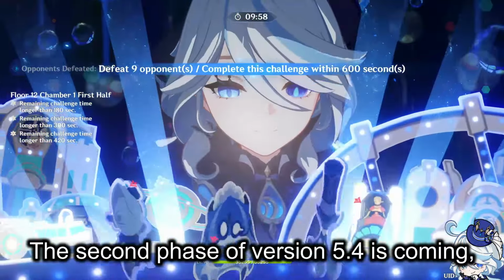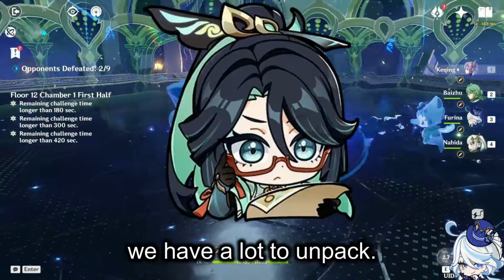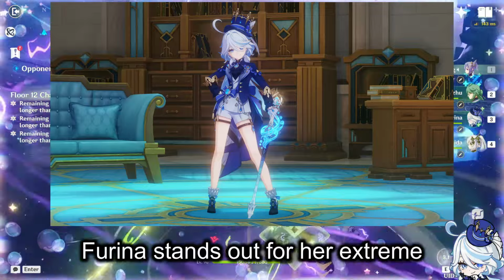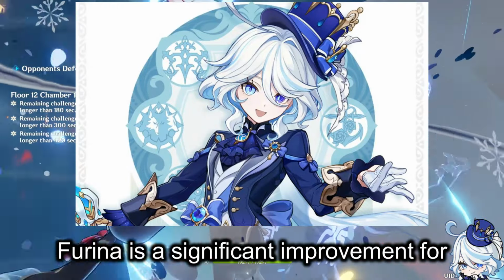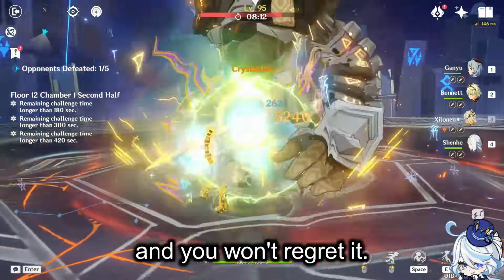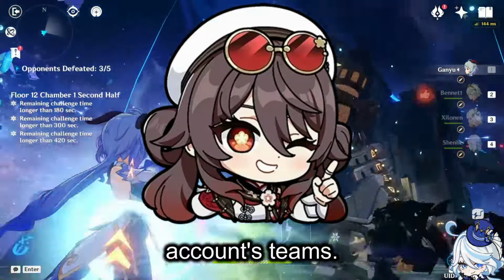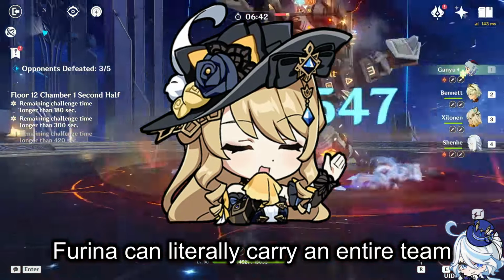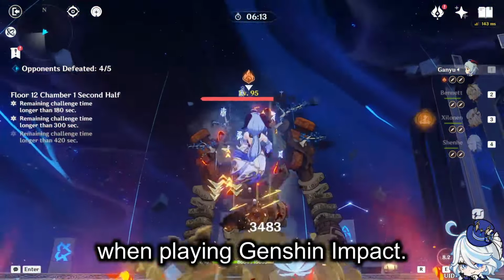THIS IS WHY YOU SHOULDN'T SKIP FURINA IN VERSION 5.4 - Genshin Impact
💎 SAVE 23% On Genesis Crystals! Safe & Convenient! All you need is UID & Server:

Discover why Furina is a must-pull character in Genshin Impact's Version 5.4 second phase. Learn about her versatility, team synergies, and constellation benefits. Is she worth your primogems? Find out now!

Timestamps:
00:00 Intro
01:14 Furina's Versatility and Team Synergies
03:38 Pull Decision: Is Furina Worth It?
03:45 Recommendations for Different Player Types
04:45 Final Thoughts